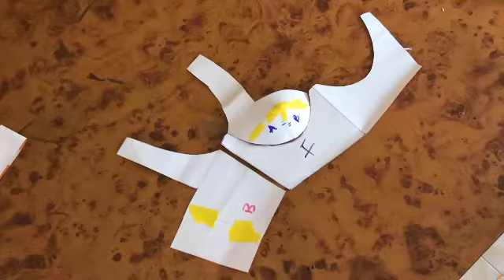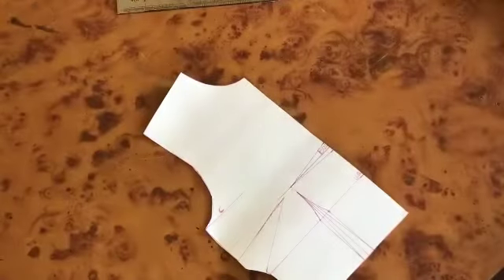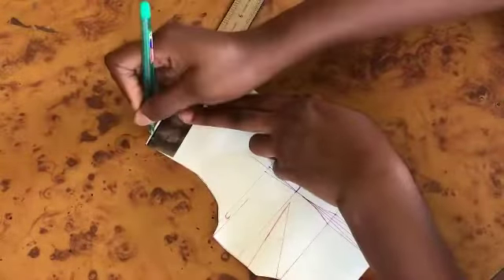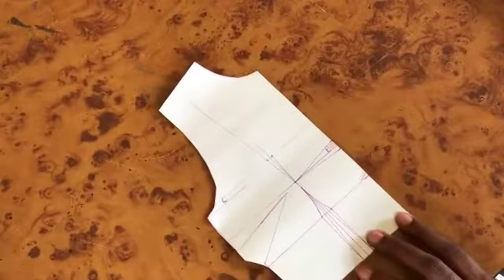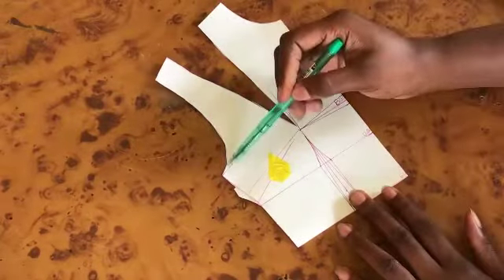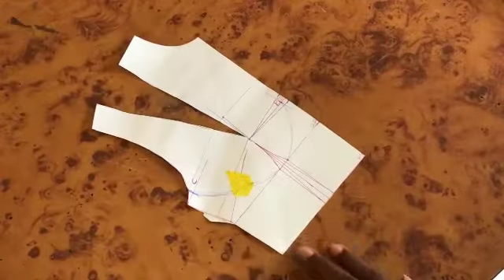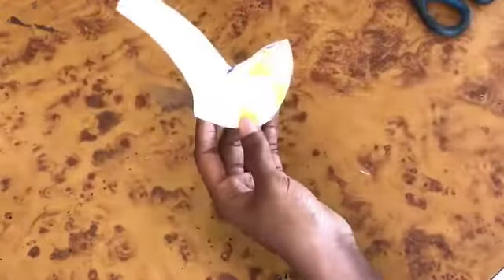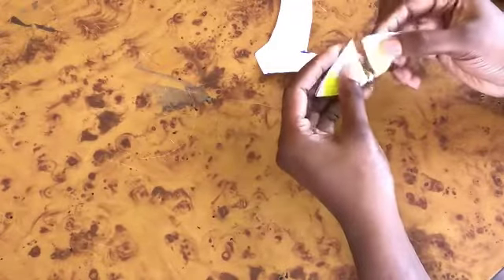Convert basic bodice to cupped bustiers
Drafting princess dart

Convert basic bodice to cupped bustier

Drafting halter neck pattern

How to sew cargo pocket

 How to make zipper fly

How to make a cargo pants

Making reversible shirt with collar

Drafting cupped corset

How to do over bust tightening

Snapchat: Add me on Snapchat! Username: kodiluv